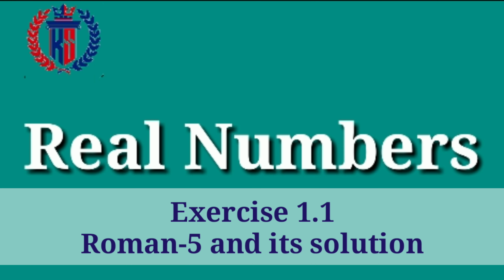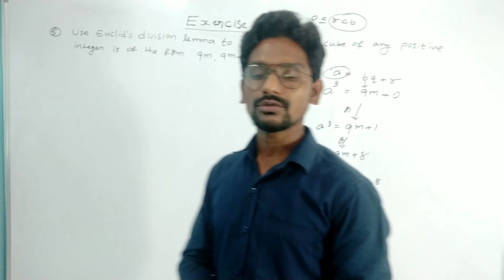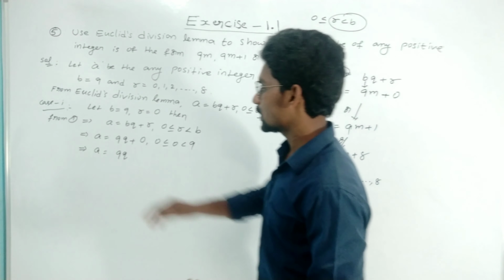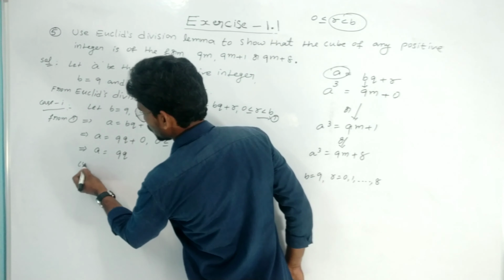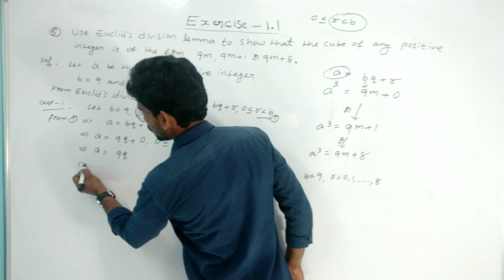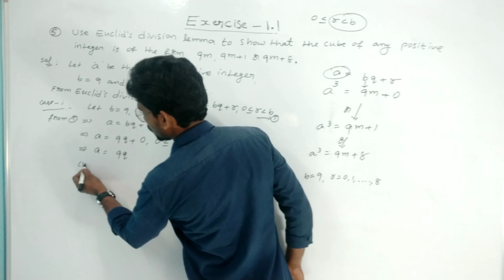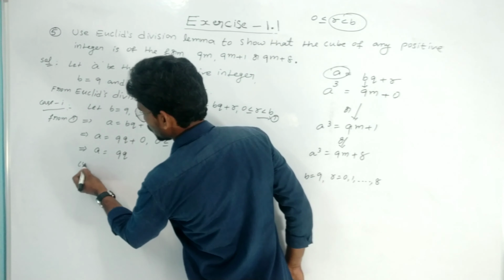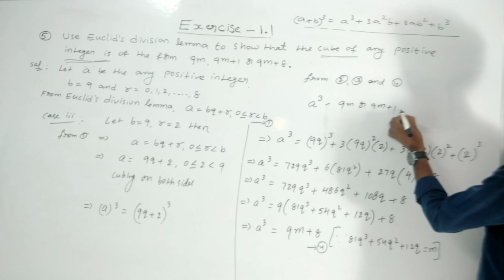Real numbers | Exercise 1.1 | Roman number 4 | Part - 8